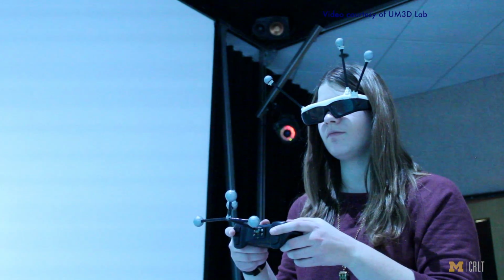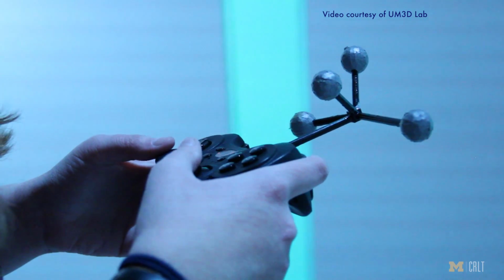U-M Provost's Teaching Innovation Prize: Dancing with Steel Girders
This video features the Teaching Innovation of Sherif El-Tawil, Professor, Civil and Environmental Engineering, College of Engineering, Julie Fogarty, PhD Candidate, Civil and Environmental Engineering, CoE, Jason McCormick, Assistant Professor, Civil and Environmental Engineering, CoE, Dr. Theodore W. Hall, Advanced Visualization Specialist, UM3D Lab, and  Eric Maslowski, UM3D Lab Manager, Technical Creative Consultant, DMC.